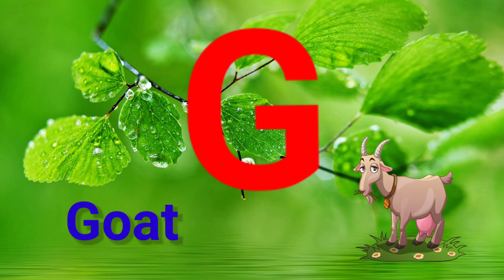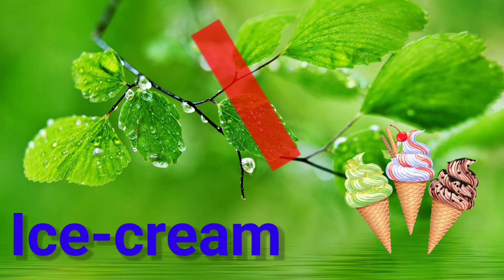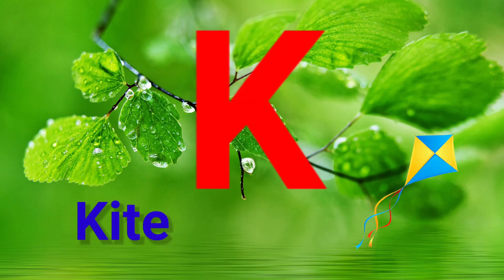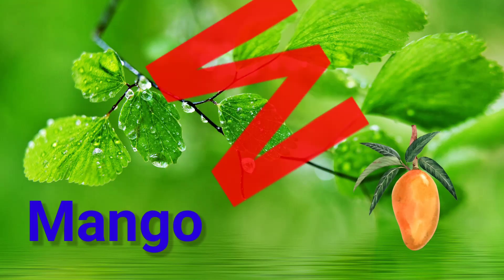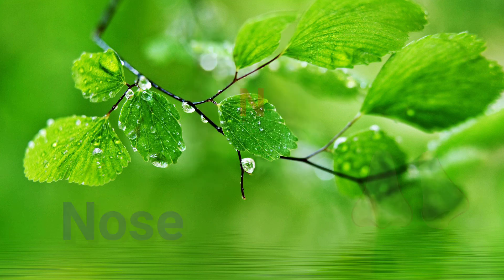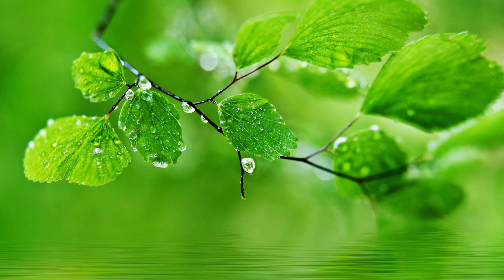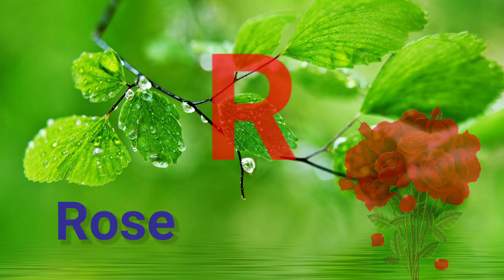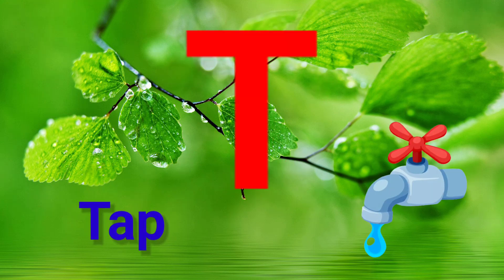a for apple, a for apple b for ball, alphabets, phonics song, ABC Song | ABCD, अ से अनार, क से कबूतर